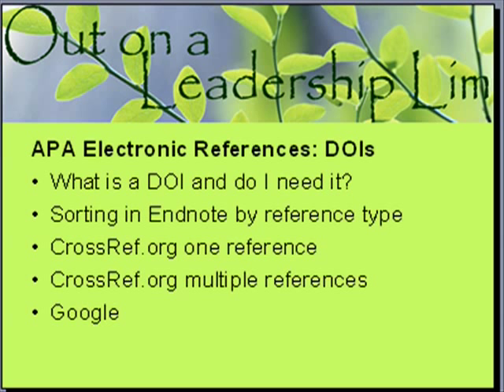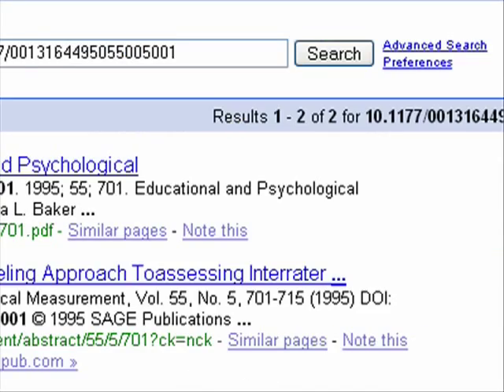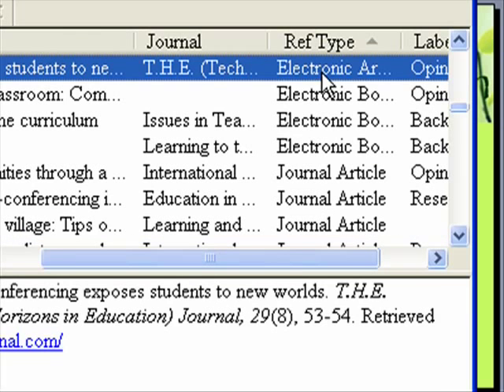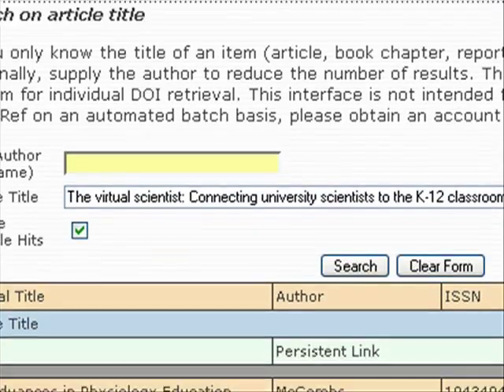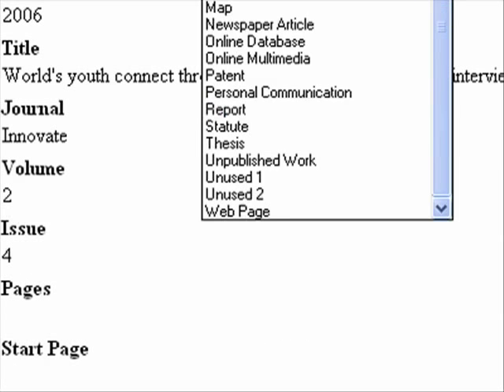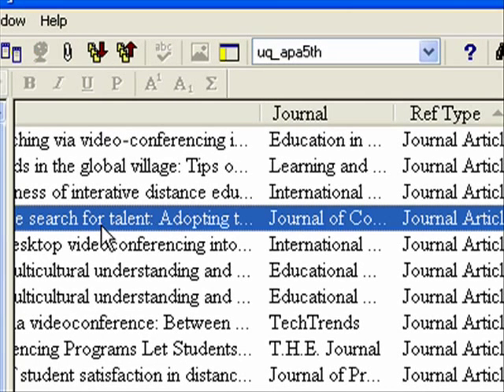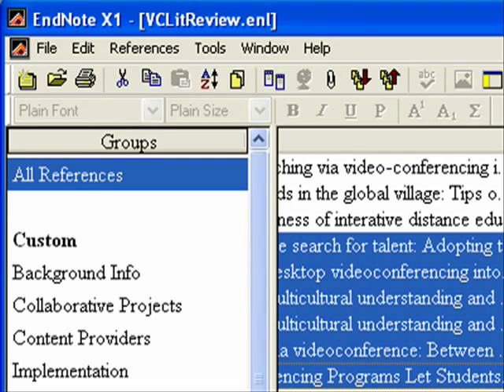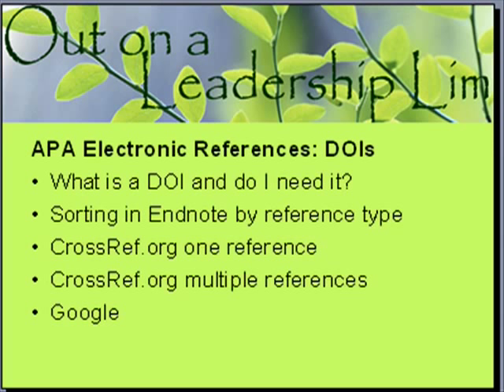(9) APA Electronic References: DOIs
What is a DOI? Do I have to use it? How do I find and add DOIs?